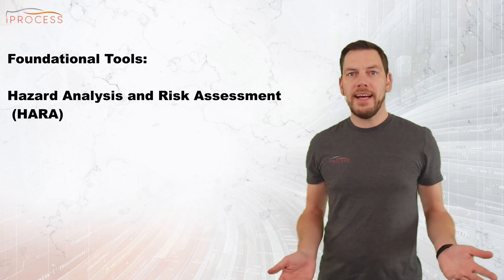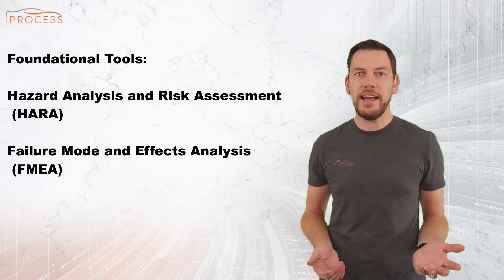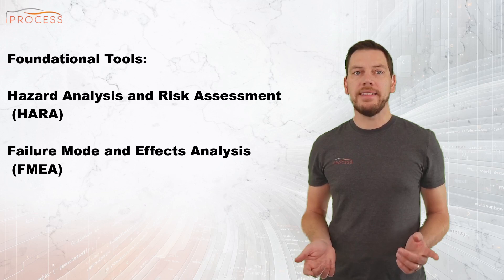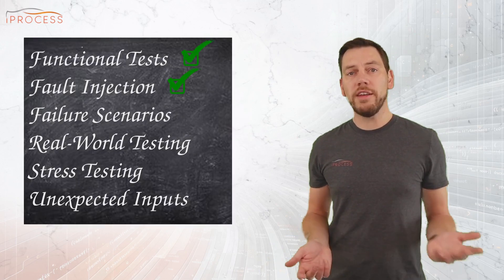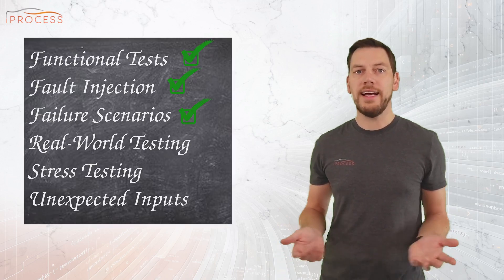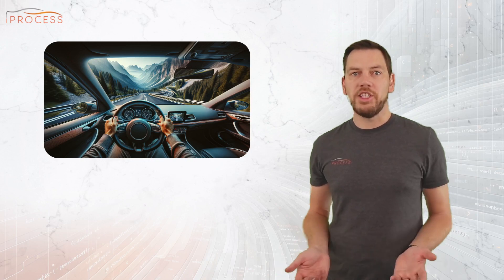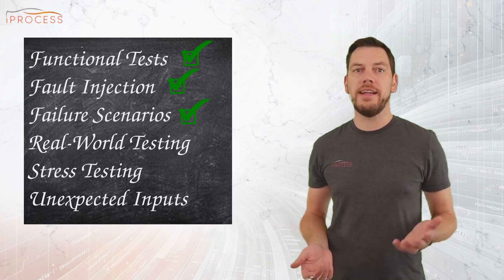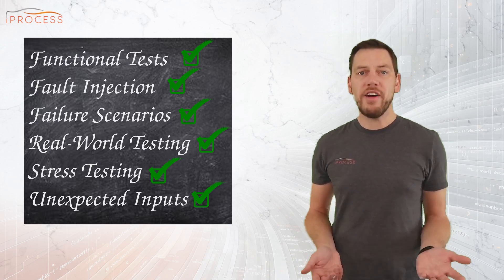Methods for Writing Functional Safety Test Cases for Automotive Software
As step by step guide with step by step information how to write Functional Safety Test Cases for Automotive Software.